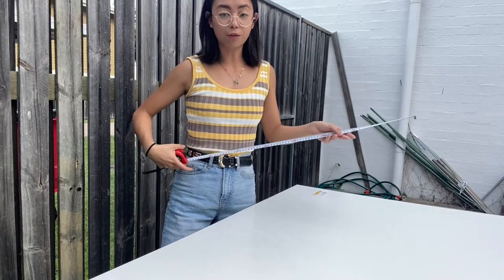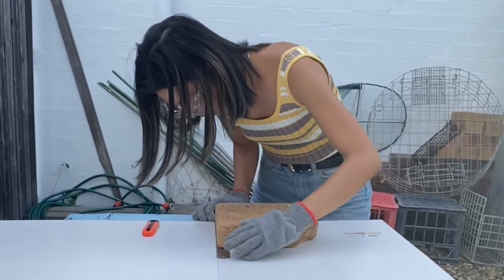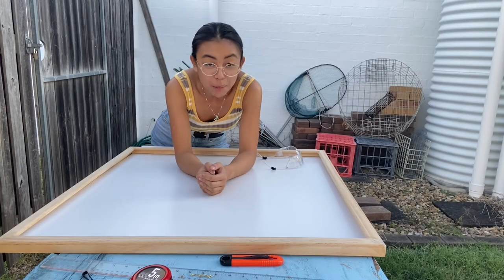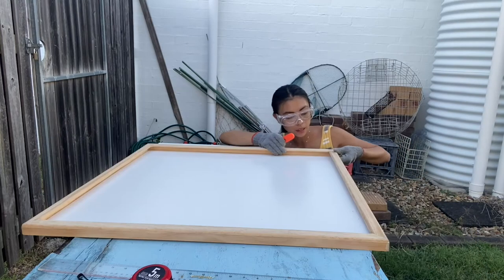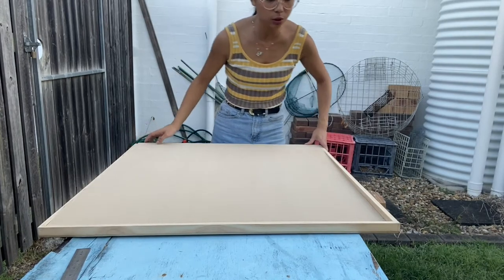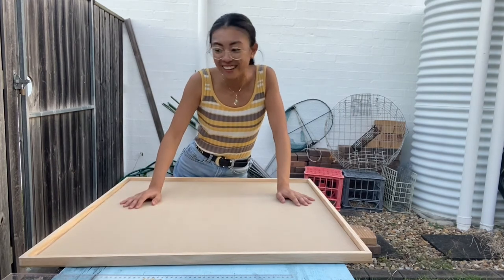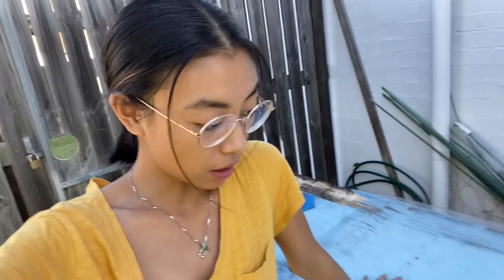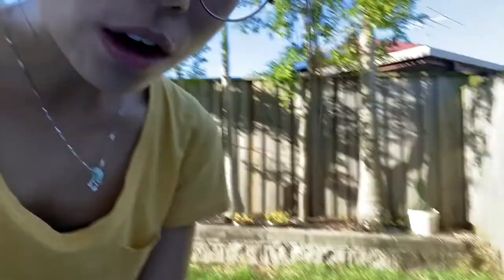SHE SNAPPED, SHE SCORED | faking it & making it – scarf frame edition | DIY DAY #4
1 like = 1 prayer
1 sub = 1 less lonely clown of a content creator 🤡

welcome to faking it & making it, a DIY series where i fake knowing what i'm doing and make something out of it.

my first project: a scarf frame (watch out hermes). this is DIY day 4 of 5